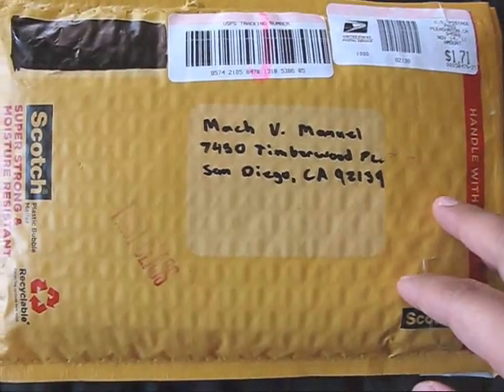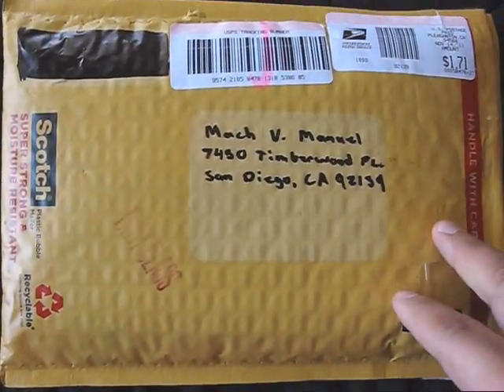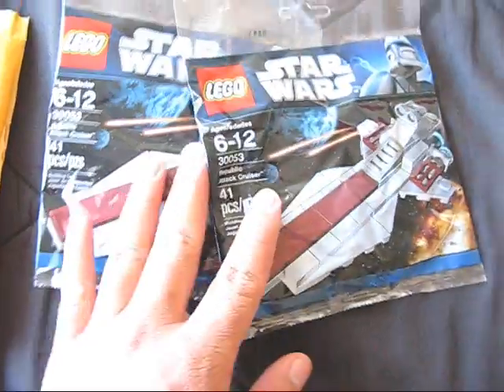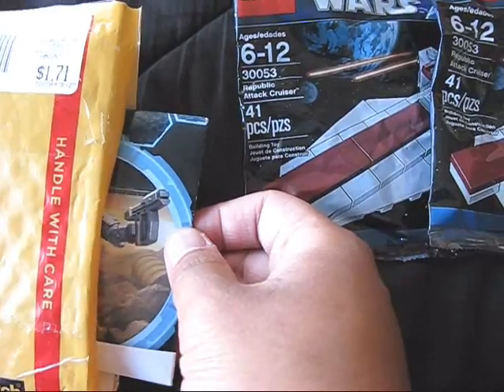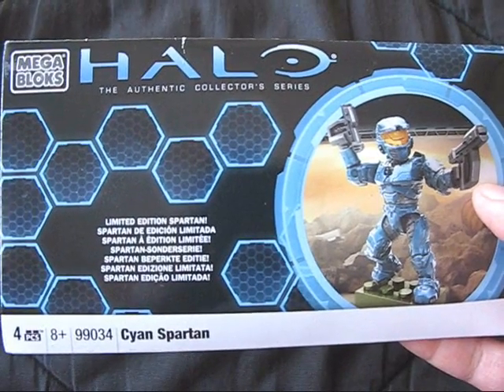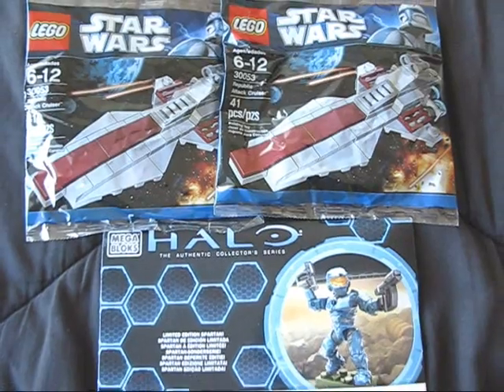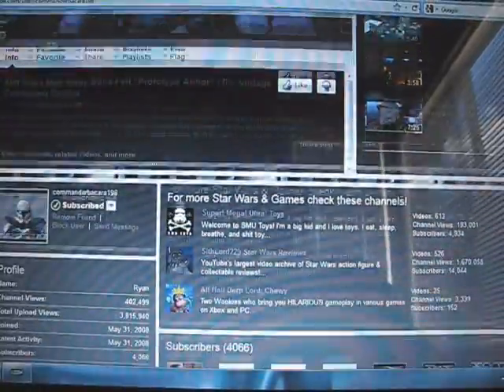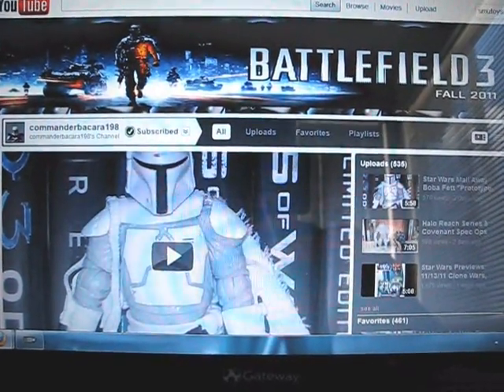Thanks To commanderbacara198 & Unboxing LEGO & Mega Bloks!